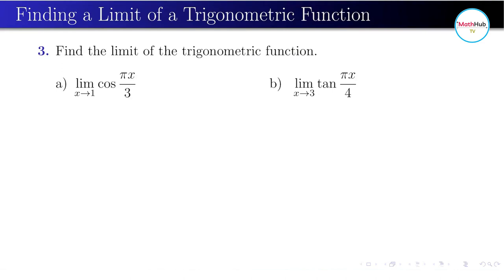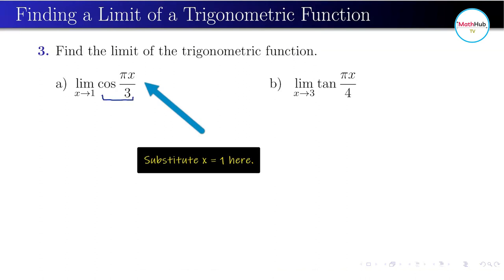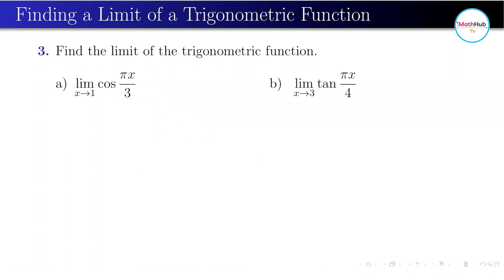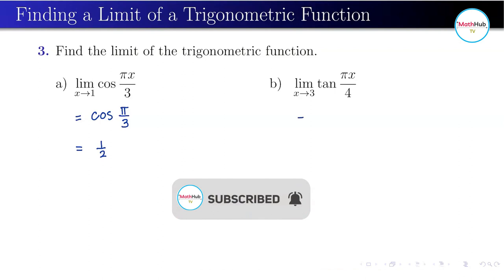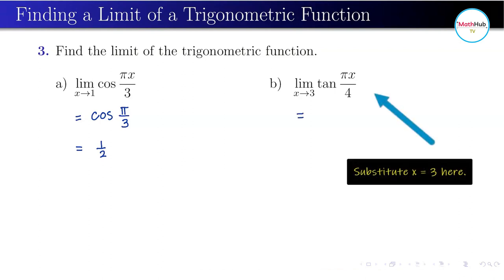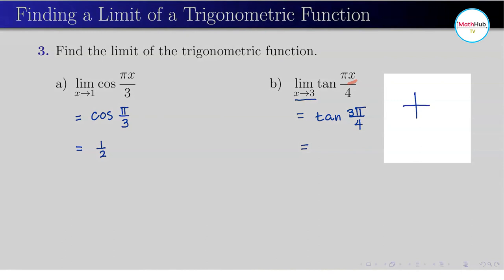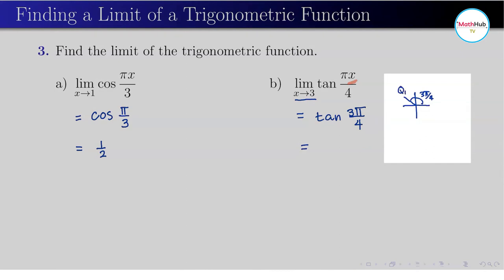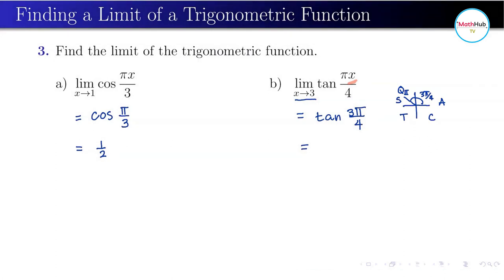How to Find Limits by Direct Substitution | Trigonometric Functions | Calculus Made Simple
In this lesson, we are going to learn how to find limits by direct substitution. Two examples using trigonometric functions will be given.

⏲️ Timestamps ⏲️
Introduction: (0:00)
Evaluating limit Example 1:  (0:02)
Evaluating limit Example 2:  (0:50)
Limits Exercises (2:04)